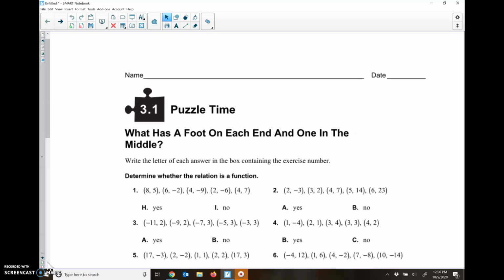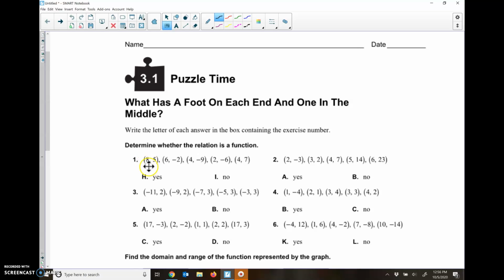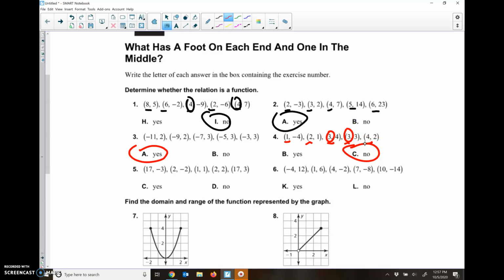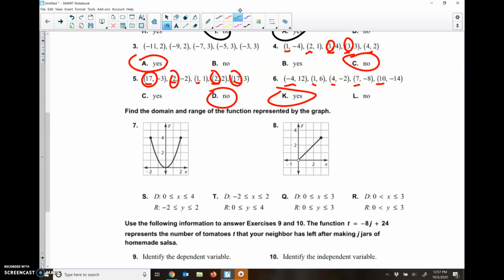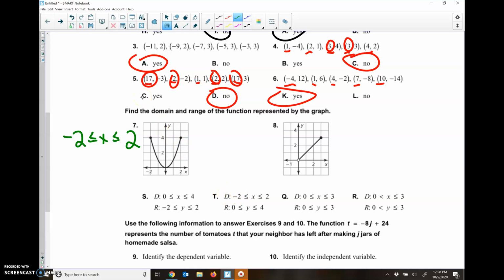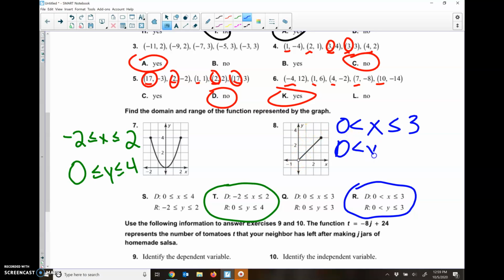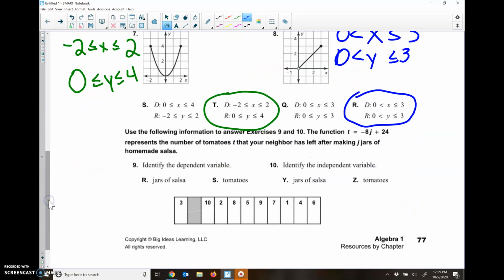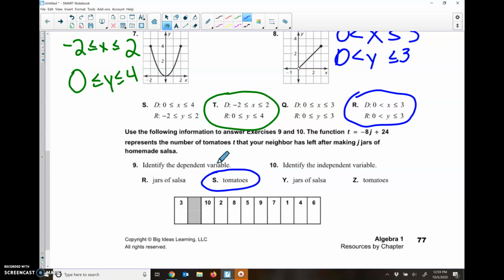3.1 Puzzle Time